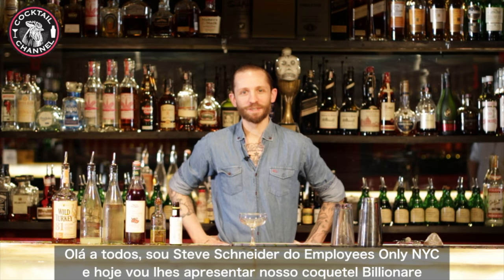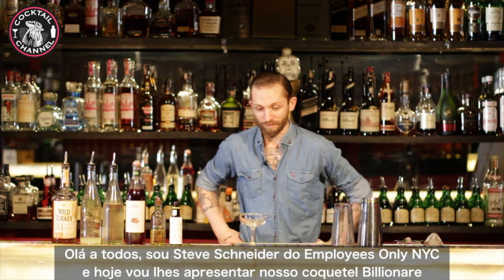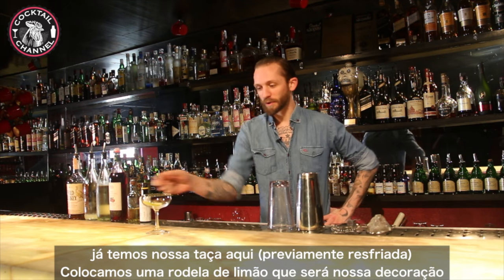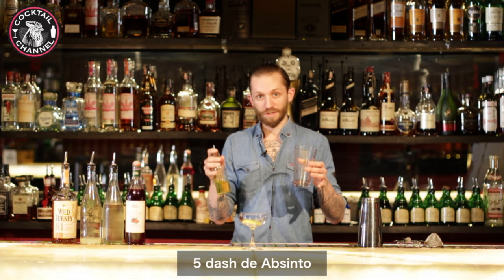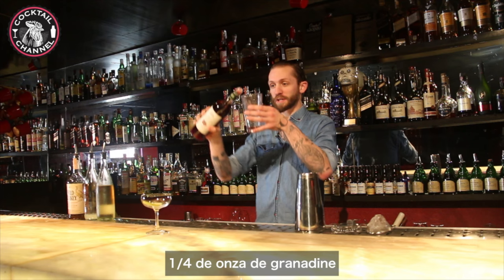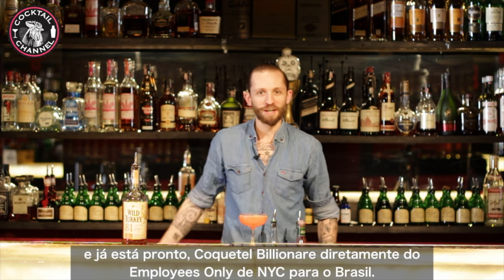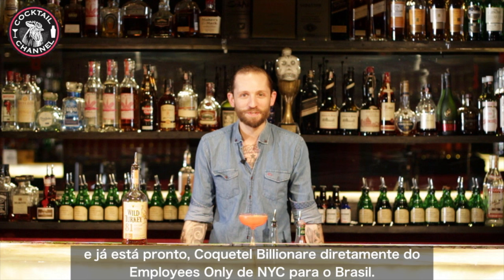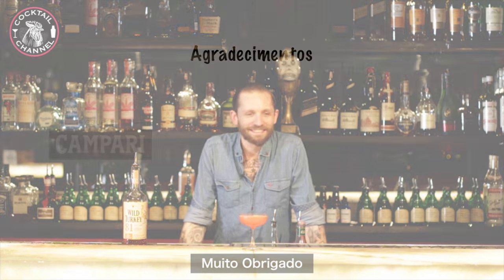Billionaire Cocktail • Steve Schneider • Employees Only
Diretamente de New York City temos o prazer de apresentar em nosso canal a um dos maiores exponentes da Mixología/Coquetelaría mundial. Apresentamos a todos vocês Steve Schneider principal bartender do mitico Employees Only.

Billionare Cocktail:
• 60ml Wild Turkey Bourbon Whiskey
• 1 Dash de Angostura Bitter
• 5 Dashes de Absinto
• 7.5ml de Grandine
• 45ml Simple Syrup
• 30ml Suco de Limão.
Metodo: Batido
Garnish: Rodela de Limão.

Confira meu curso de Coquetelaria e faça em casa Cocktails igual um profissional

TikTic @Puma.Cocktail
Facebook.com/CocktailChannel